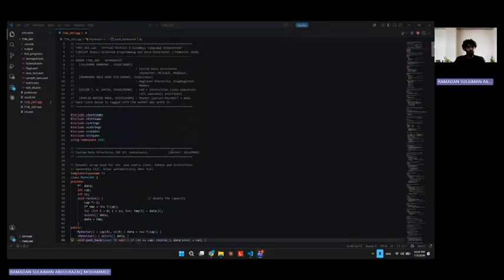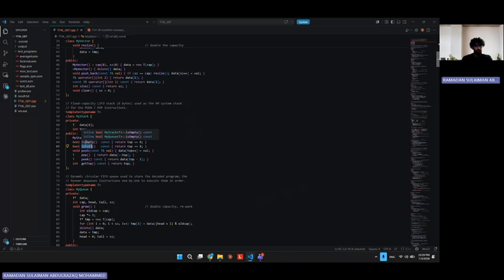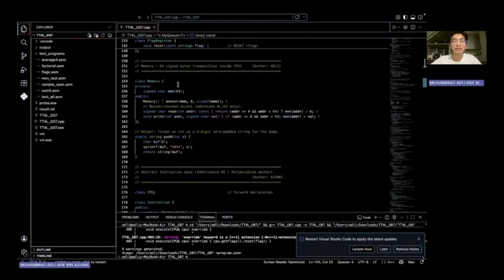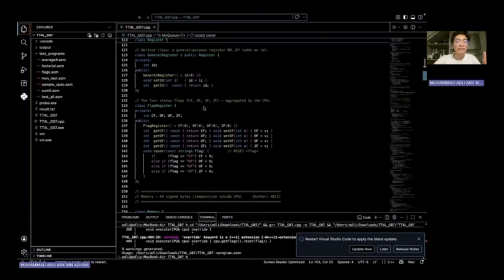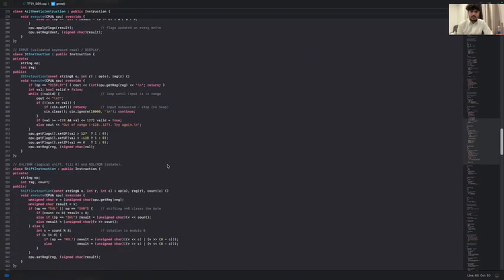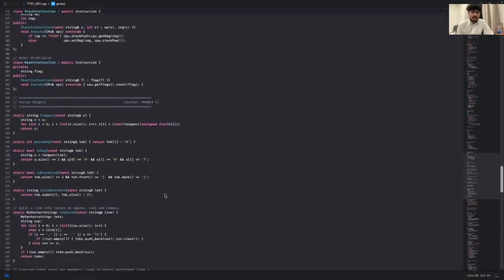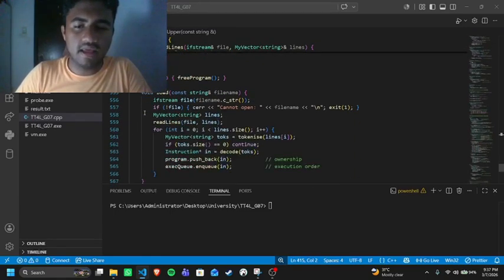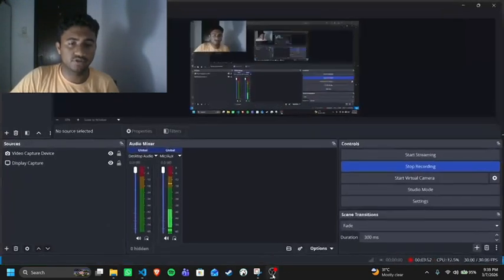TT4L_G07 Demo